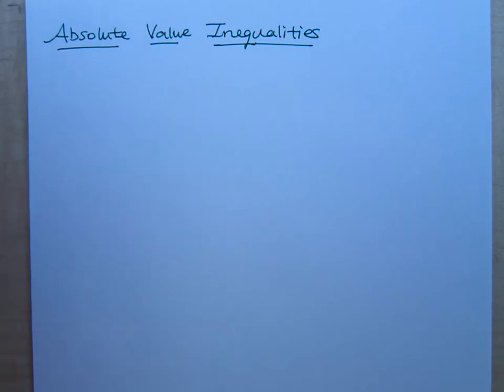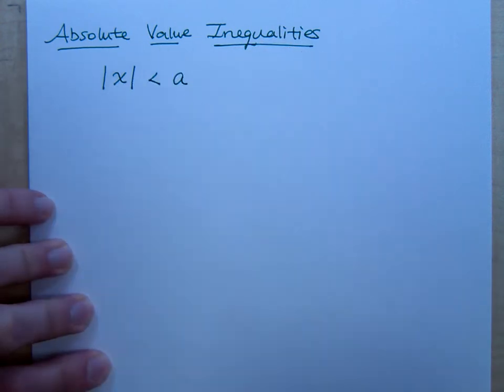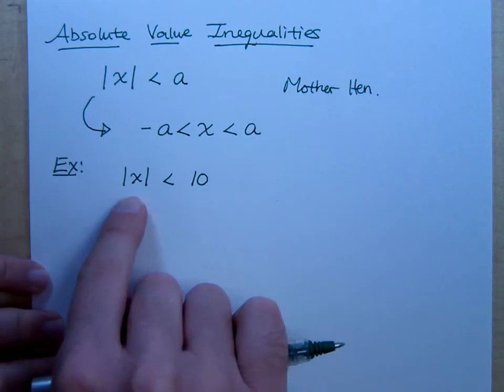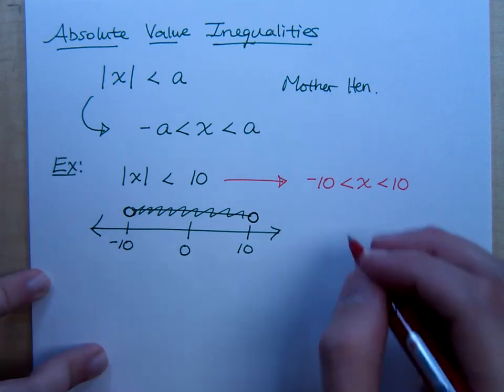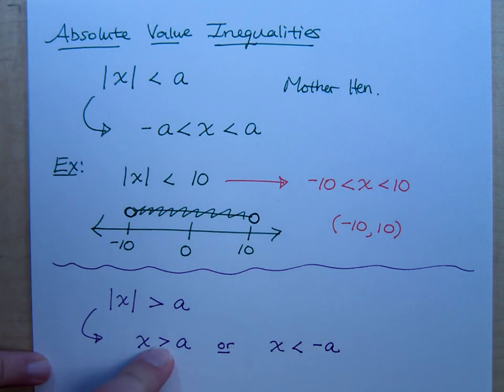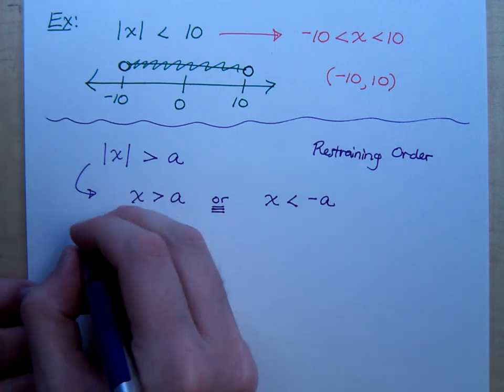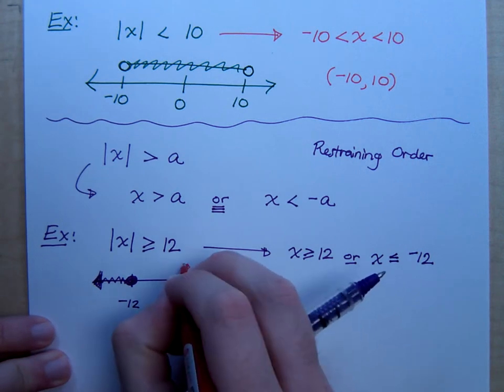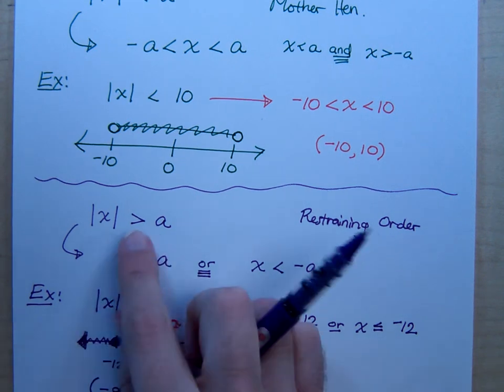intermediate algebra 52